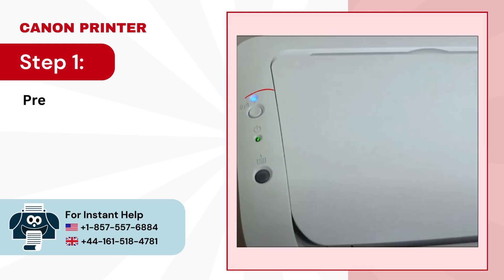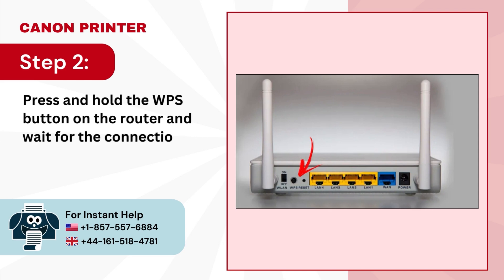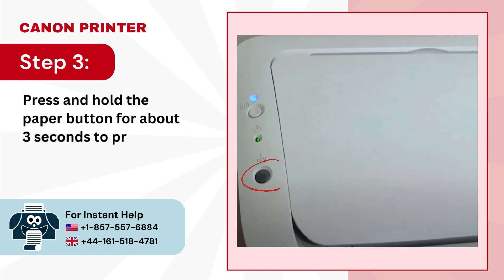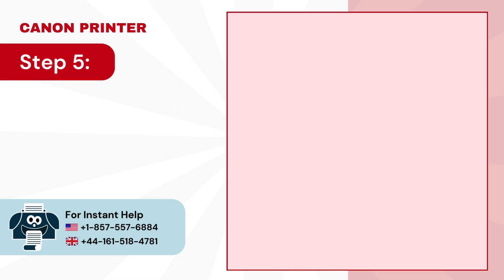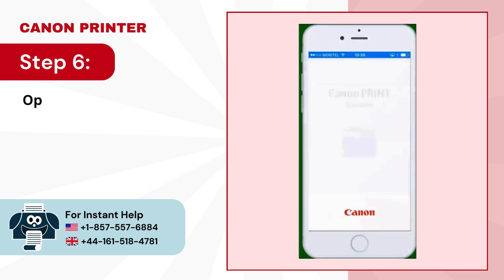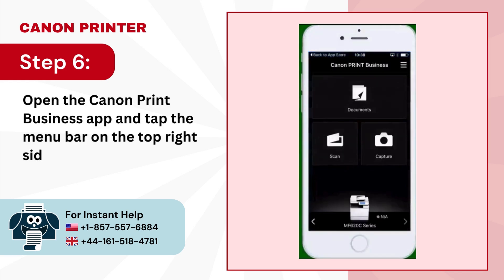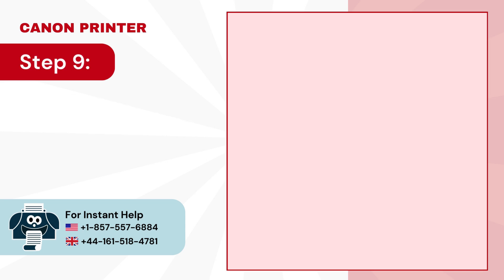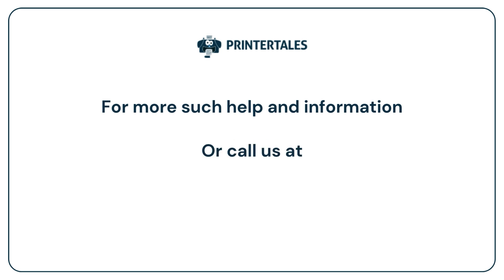How to Connect Canon imageCLASS LBP6030w Laser Printer to Mobile?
Canon LBP6030W is an imageClass printer, which is an easy-to-use black and white laser printer. It delivers exceptional output at speeds of up to 19 pages per-minute.

You can connect yourCanon imageCLASS LBP6030w Laser Printer to a mobile device using Wi-Fi, Bluetooth, or a direct connection.

Are you trying to connect the Canon imageCLASS LBP6030w Laser Printer to mobile? If so, then you are in the right place. We are here to provide you with the simplest steps to help you with the issue. Follow these quick and easy steps.

Step 1: (00:00:05) - Step 9: (00:01:10)

Watch the video until the end to connect the Canon LBP6030W printer to mobile.

Are you still trying to connect the Canon LBP6030W printer to mobile?

We'll be happy to help you connect the Canon LBP6030W printer to your mobile.